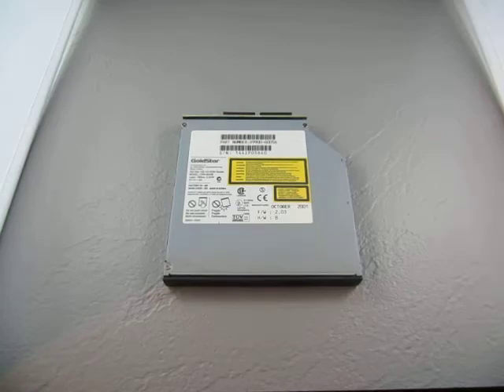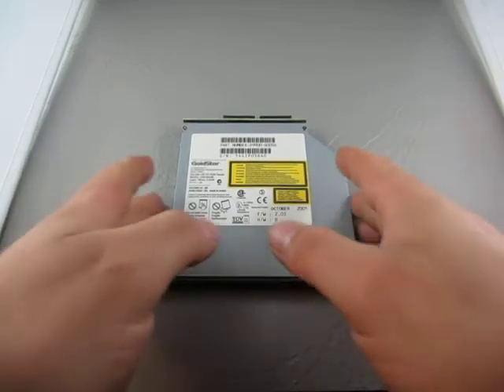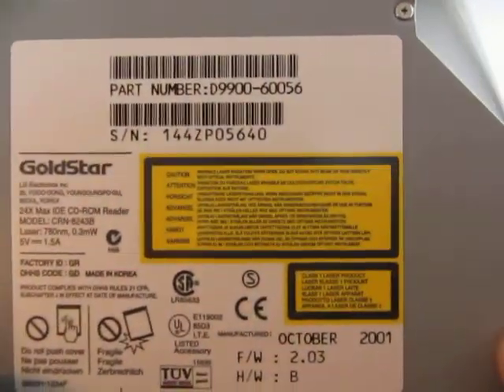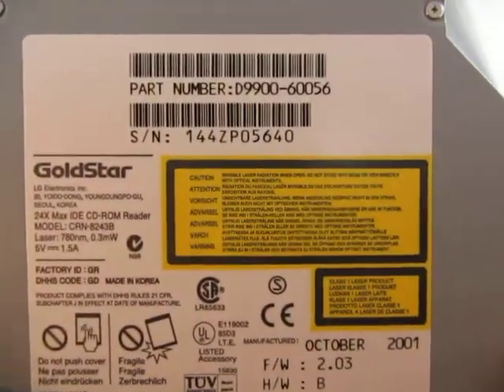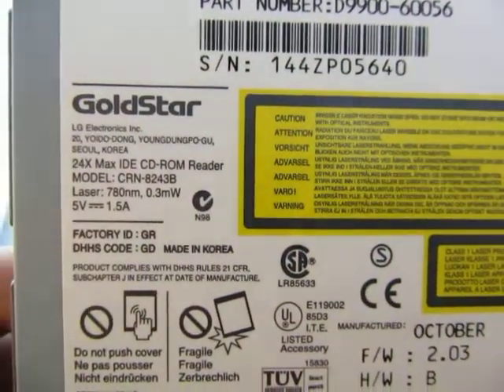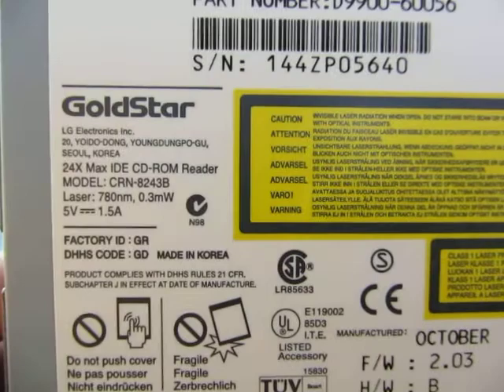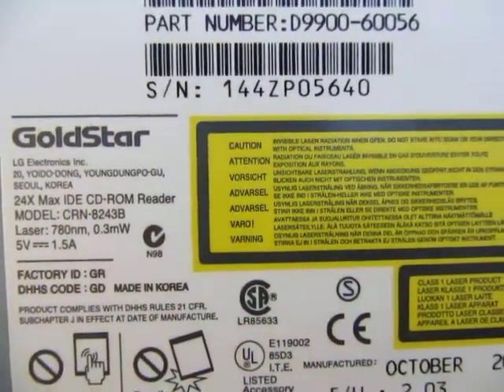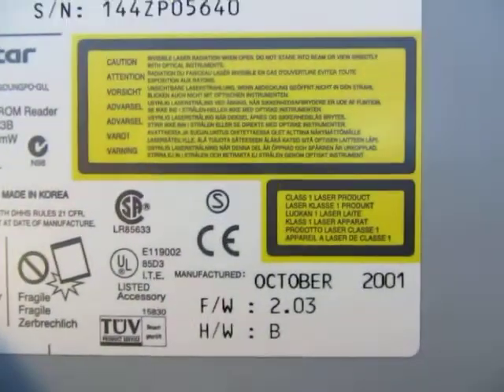8639 0779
Ebay Auction